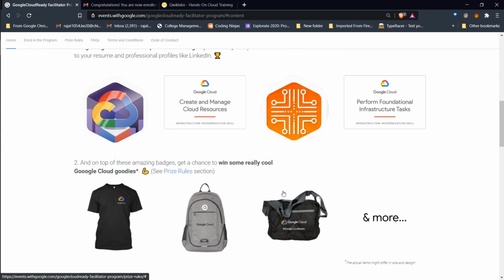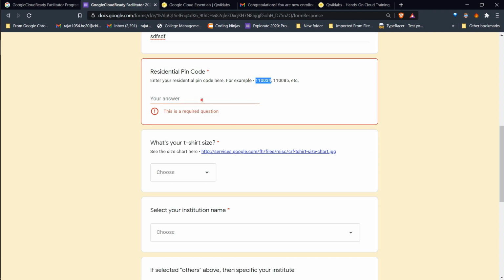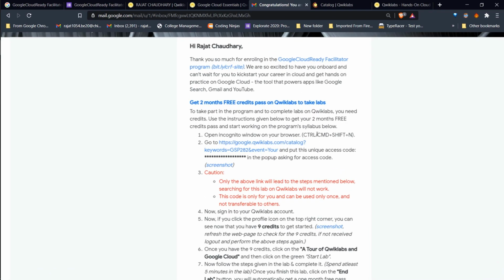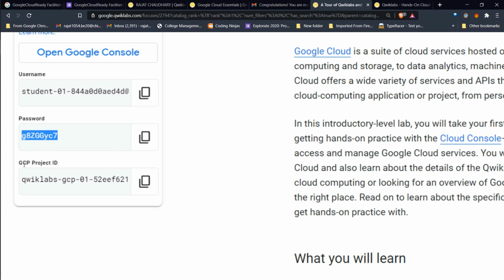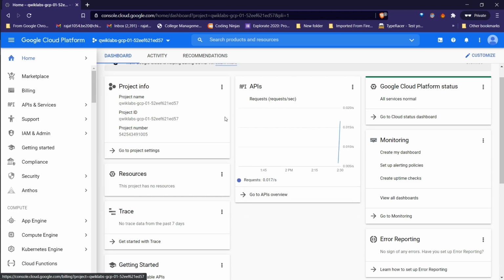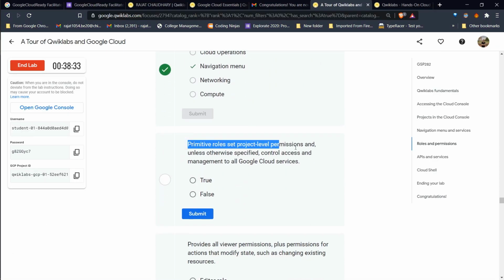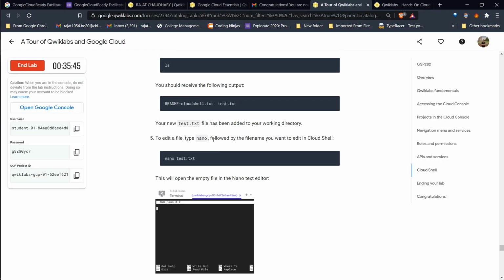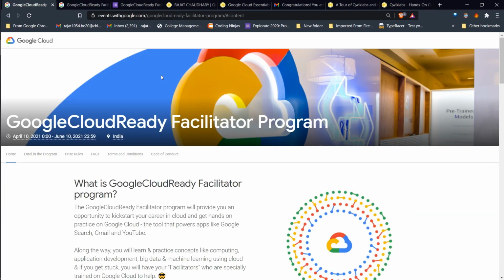Google cloud facilitator programme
In this video we will talk about google cloud facilitor programme and how to enroll in that and also how to win cool goodies from google.